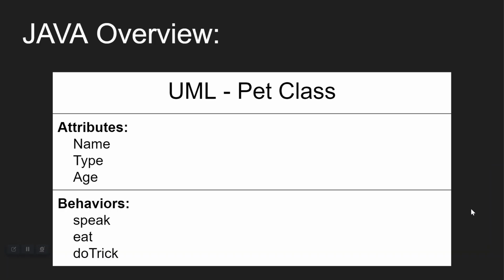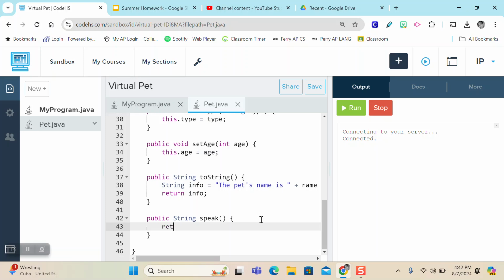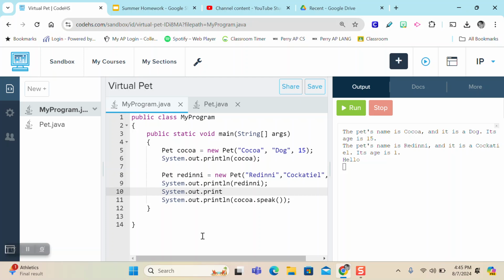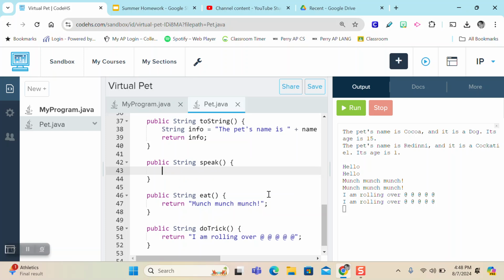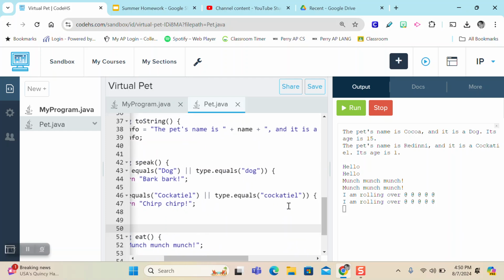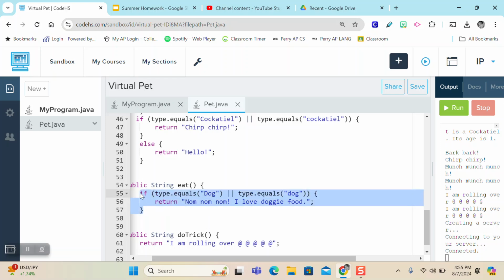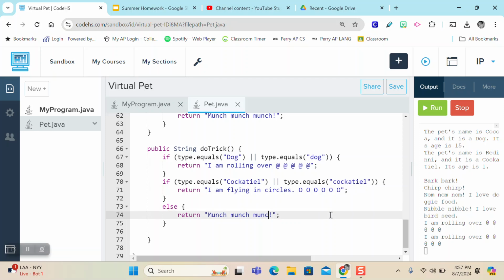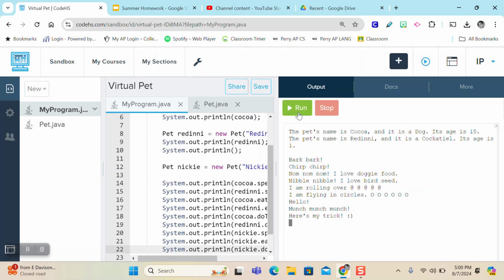AP CSA Summer Homework Part 2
Continue your first Java program, a virtual pet, for AP CSA. Learn how to add behaviors by defining additional methods.